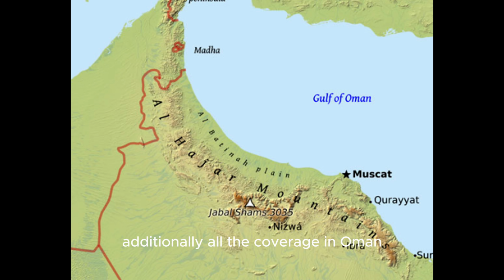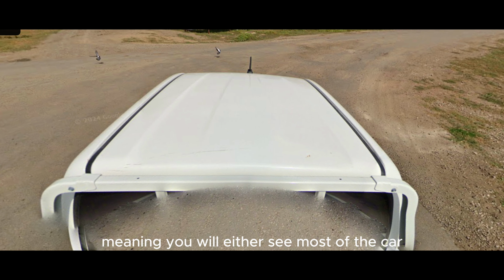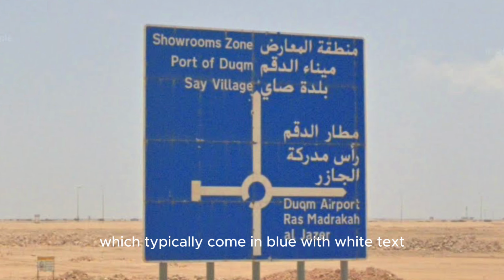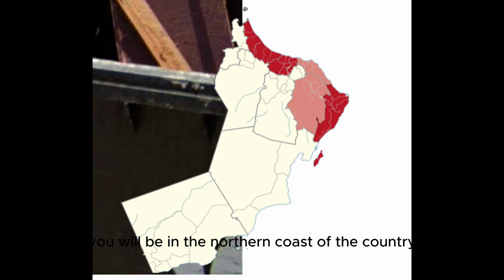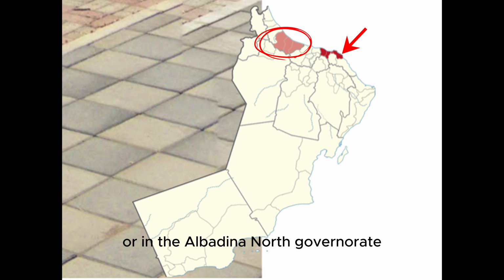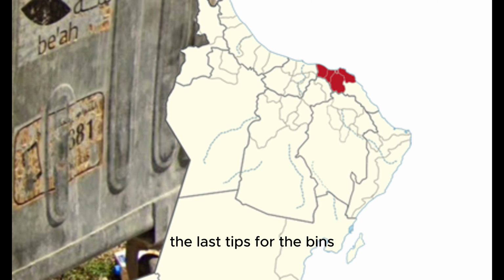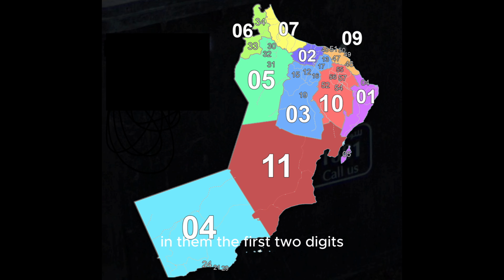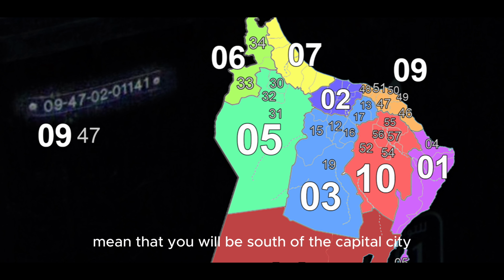Guide to Oman Geoguessr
Tips on how to identify the newly added country to Geoguessr as well as some metas to be able to region guess it.